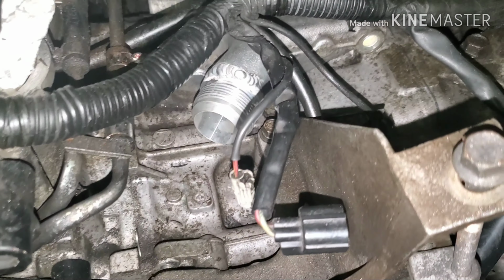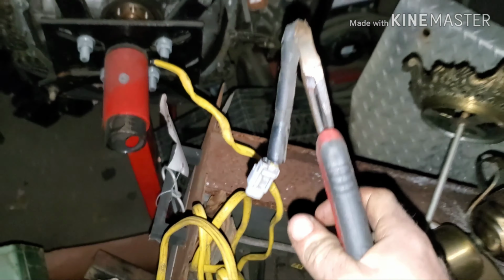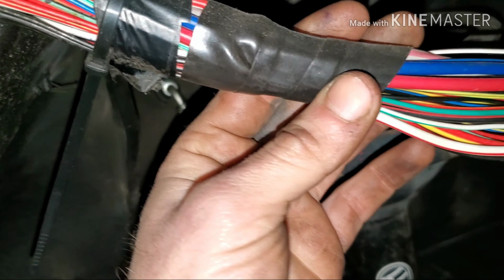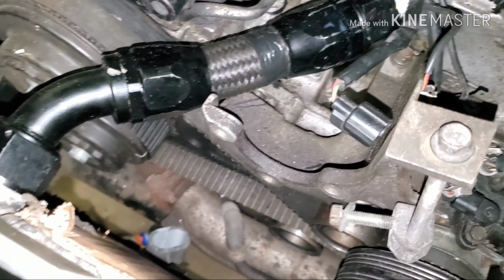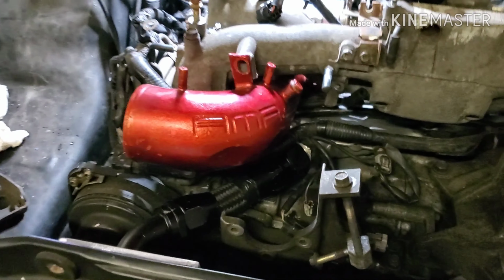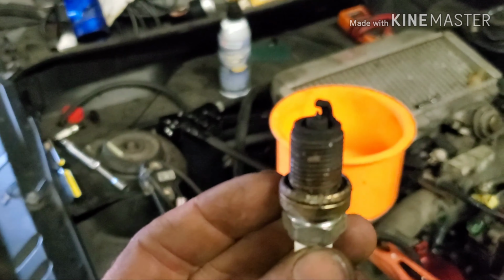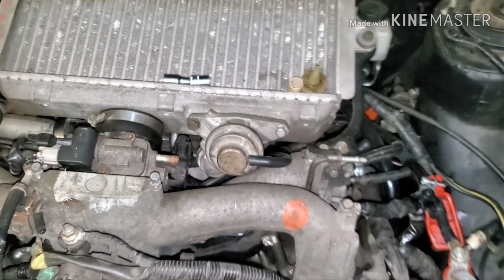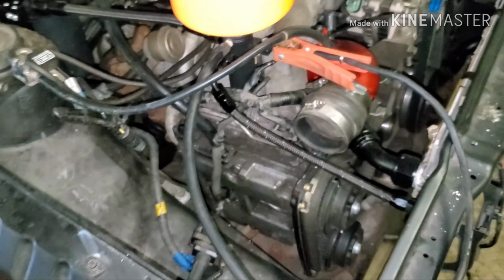BRAT WRX BUILD SERIES EP. 17 - BUTTONING UP THE ENGINE BAY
Assembling some AN lines